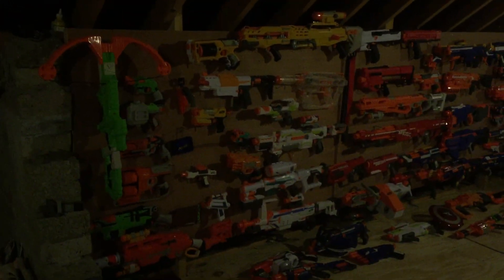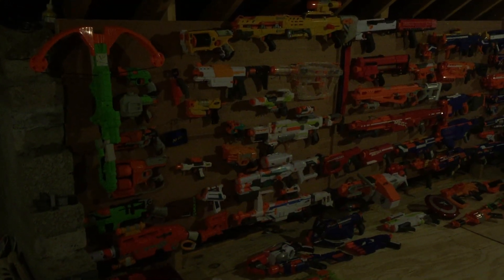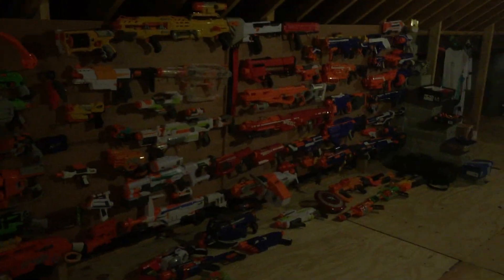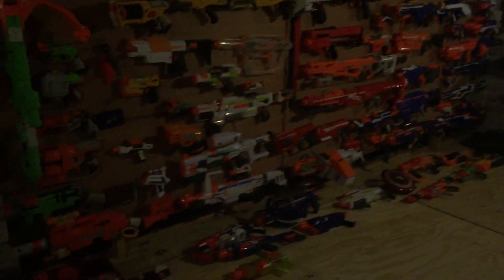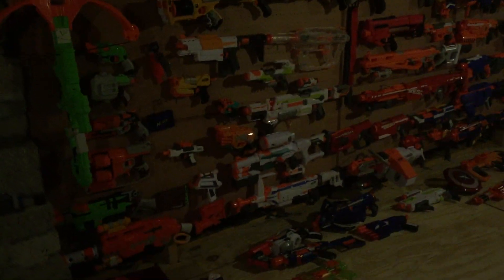my Nerf hang out for January 2019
hi subscribers it is now 2019 think you all for all your help in 2018 i hope you like my vid